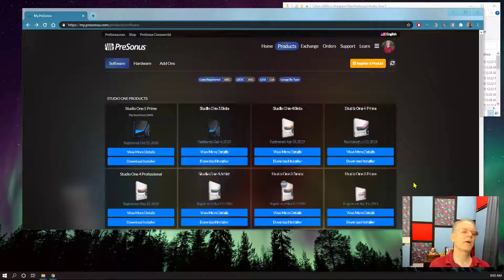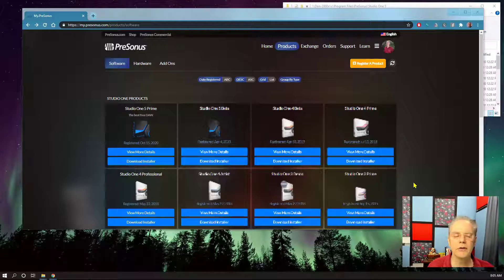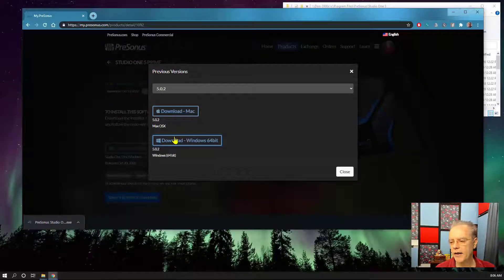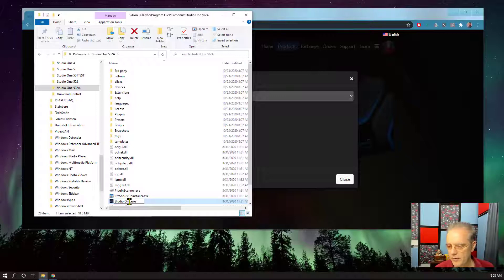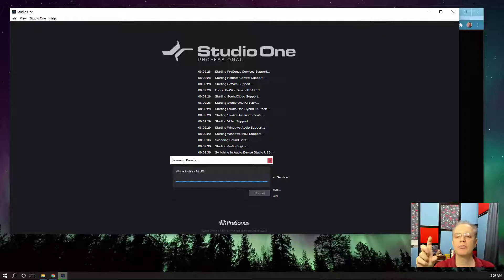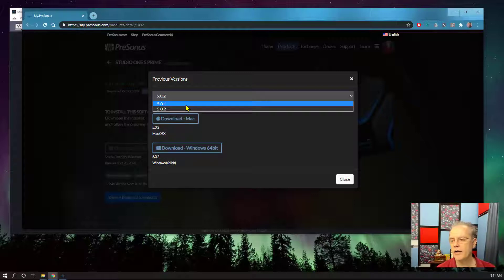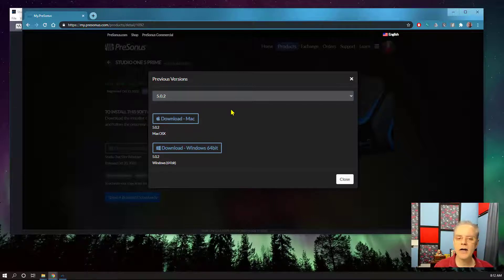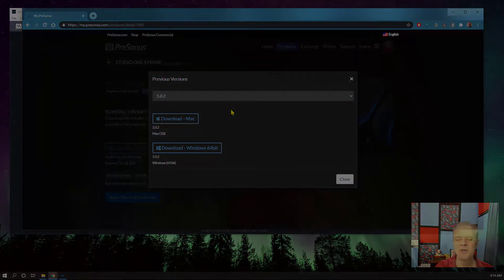Studio One: Multiple versions when needed/wanted. Keep working, creating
Studio One allows you to have multiple versions on your machine. A huge safety net. S1 not working could be a bug in S1, an issue with video drivers, or drives, or a hundred other things.

You can easily have multiple versions on your computer, take advantage of that *IF* you ever have issues.